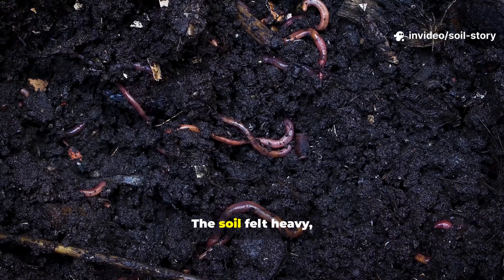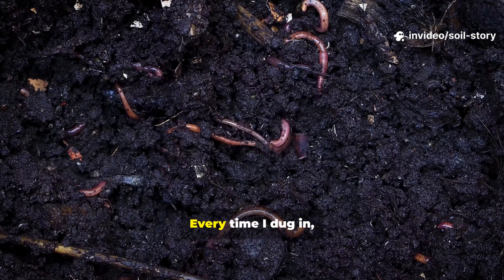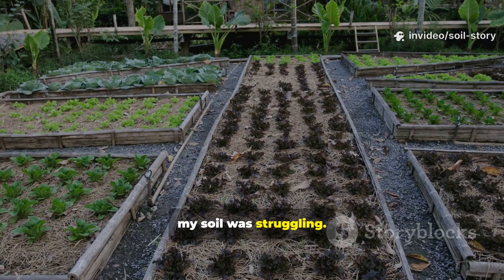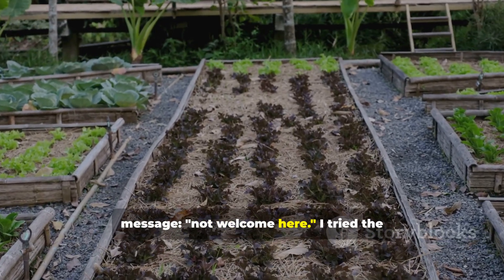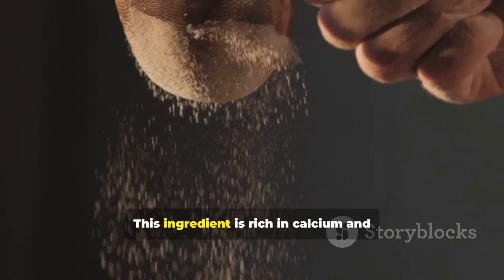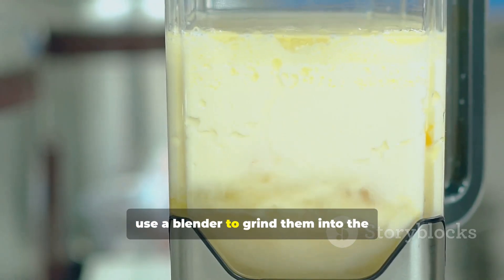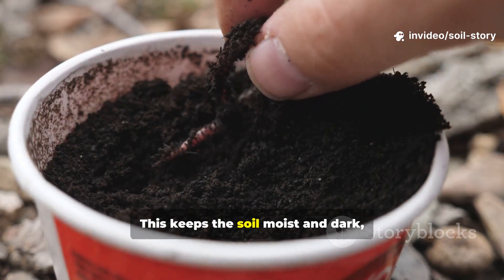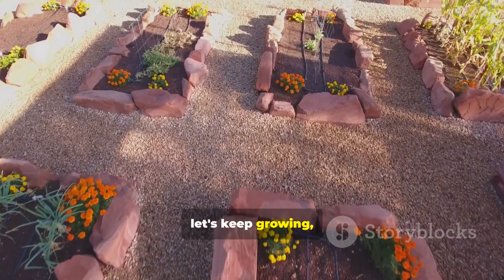Sprinkle This Once - And Worms Will Flood Your Raised Bed Like Magic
What if all it took to fill your raised bed with worms was a single sprinkle? 🌱

In this video, I share a simple, natural mix that completely transformed my soil. I didn’t use compost, fertilizer, or chemicals — just one sprinkle of a kitchen-made powder that brought hundreds of worms to my raised bed in just weeks.

You’ll see exactly how I made it, how I used it, and the surprising science behind why it works. This experiment turned my dry, compact soil into a living, breathing ecosystem full of life.

Whether you’re a beginner gardener or a soil health enthusiast, this video will show you how to attract worms naturally — no expensive products needed. The results are real, the method is simple, and the impact on your soil is incredible.

🌿 In This Video, You’ll Learn:

The exact mix that attracts worms faster than compost

Why it works at the microbial level

How to use it properly (without causing odor or imbalance)

The visible transformation of soil in just a few weeks

💡 This isn’t a trick — it’s nature doing what it does best when you give it the right boost.
Try it once, and you’ll see why I call it “The Worm Flood.”

💚 Soil Story — bringing life back to the ground beneath us.

Would you like me to create a matching YouTube tags list (keyword phrases like “how to attract worms to soil naturally”, “best worm food for garden soil”, etc.) to help with metadata optimization and recommendations?